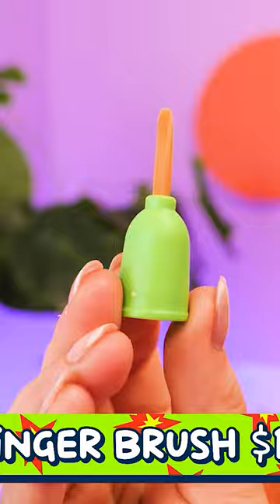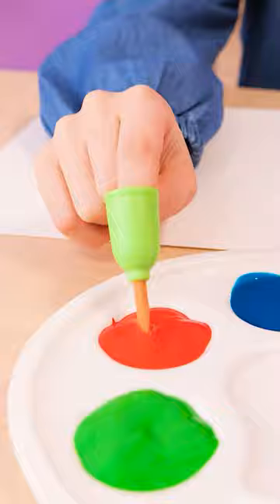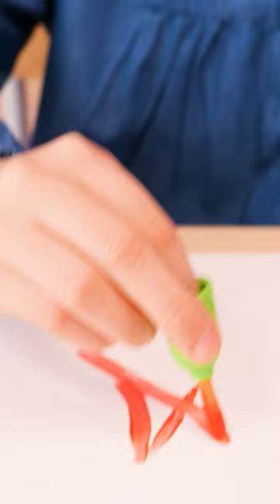Finger Brushes For Finger Painting?! Amazing!